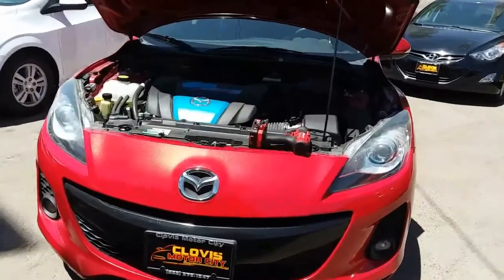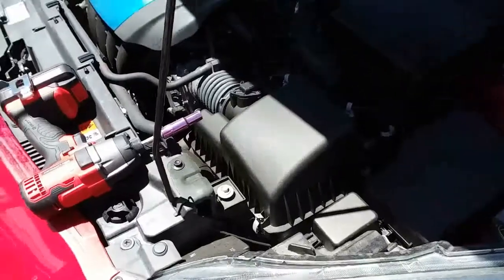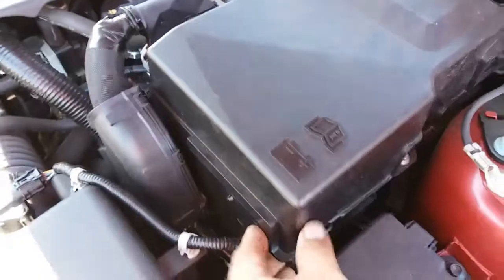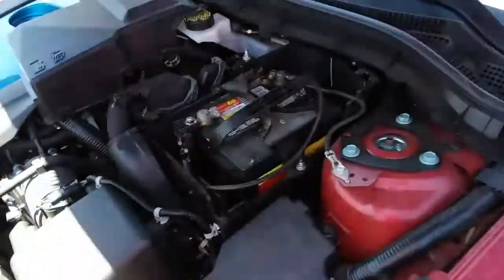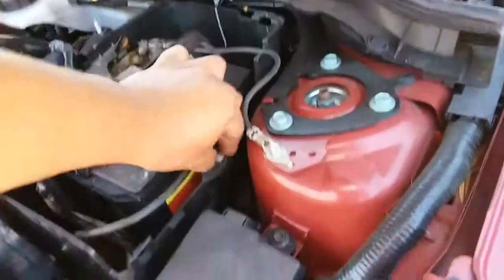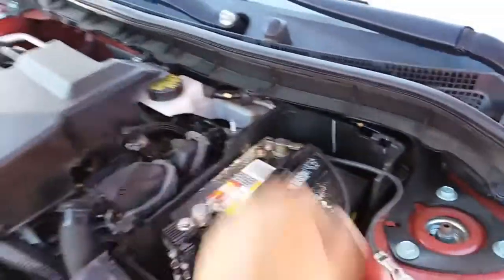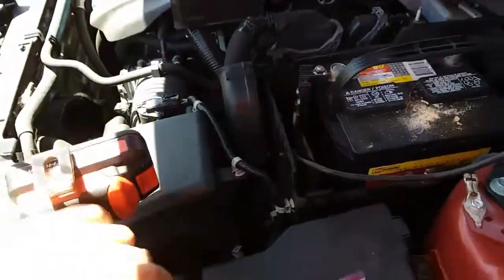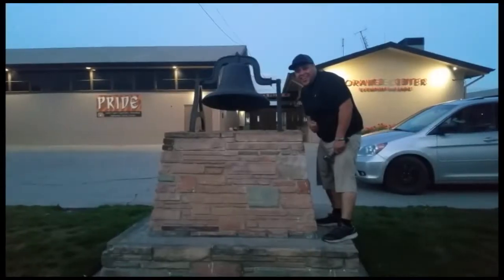How to: Remove a Battery from a 2013 Mazda 3